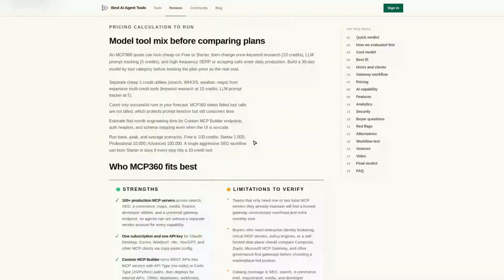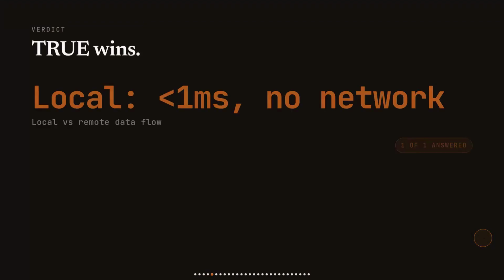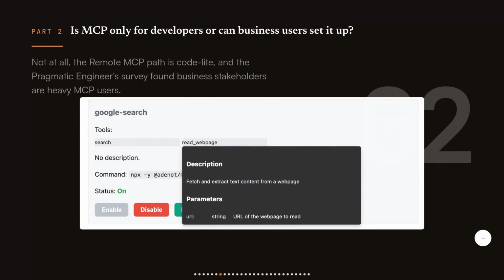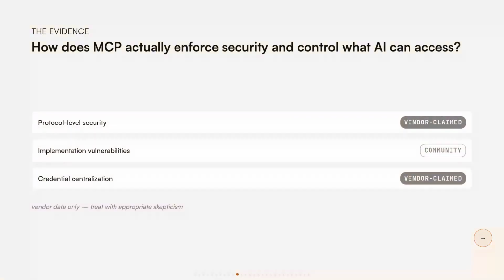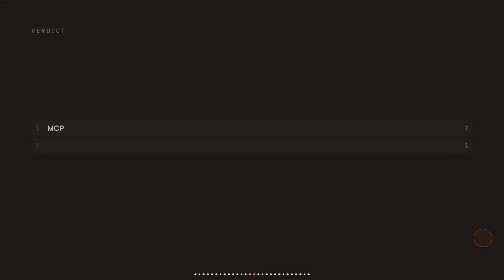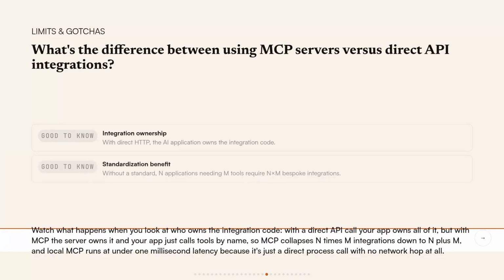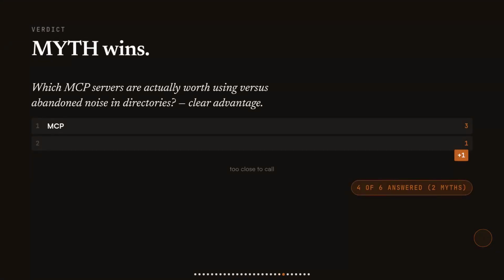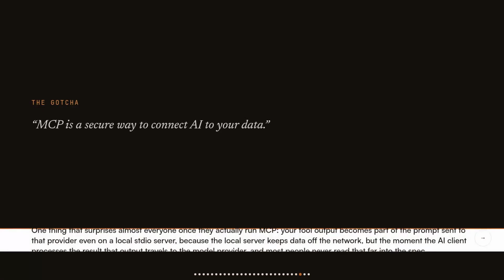What Is MCP? A Simple Explanation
In this video, I break down what MCP is and give an honest answer in plain, simple terms. I cover the core problem it solves, a real-world example, and why developers are adopting it so fast.

MCP genuinely removes a lot of repetitive integration work when connecting an AI model to outside tools. The catch is that as the number of connected tools grows, context and tool selection can get more complex to manage.

Watch until the end to see exactly where MCP delivers and where it falls short.